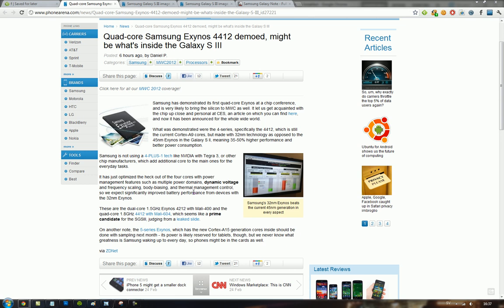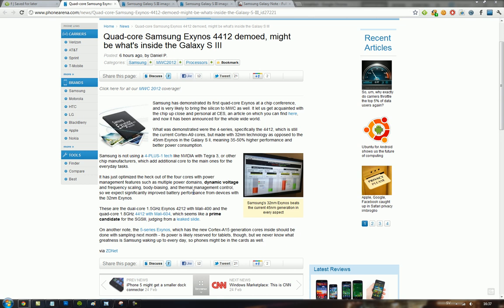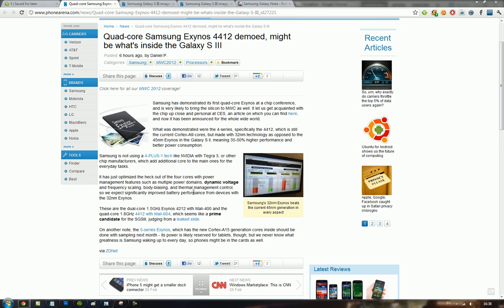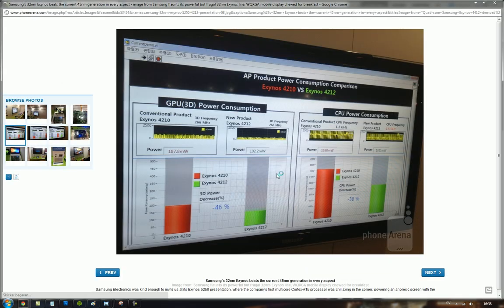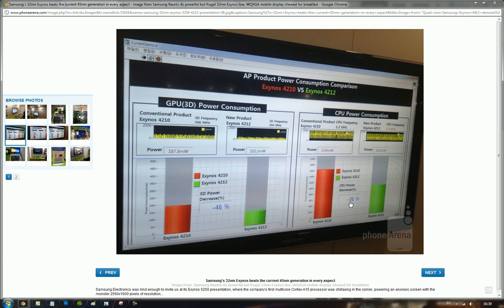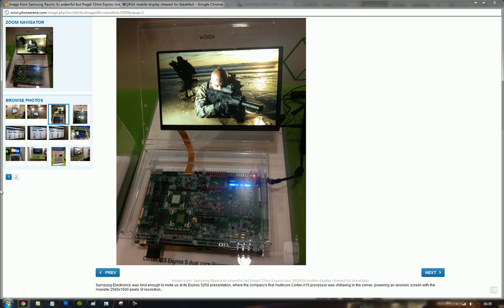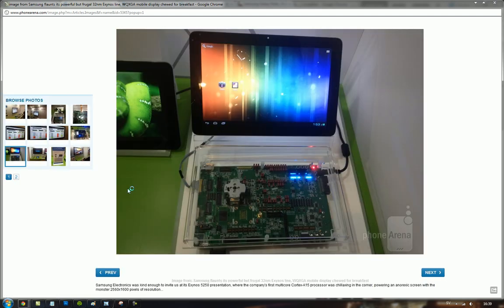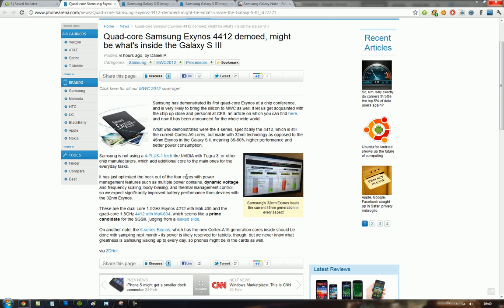Samsung Galaxy S3 1.8GHz Quad-Core Exynos 4412 32nm SAMSUNG Unveil vs. S2 & Galaxy Note Processor?